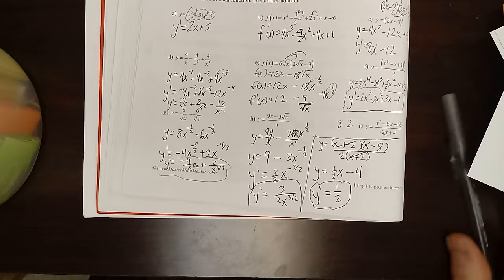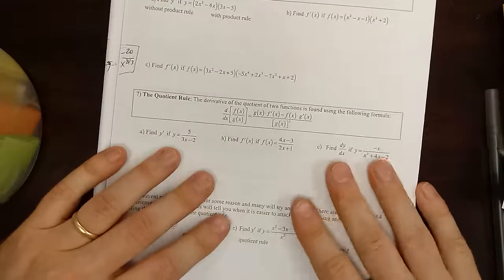AB Calculus chapter 8 - differentiation techniques (part 1)